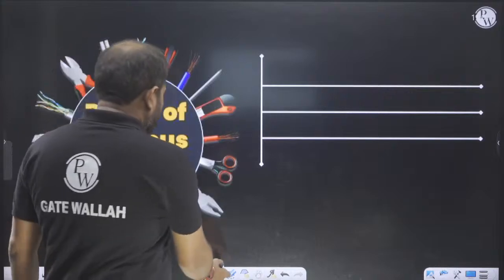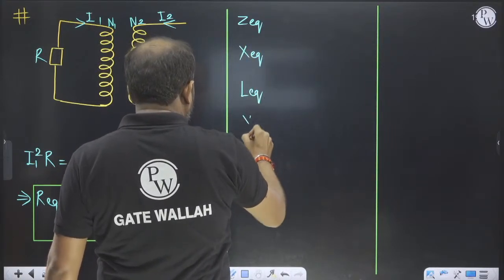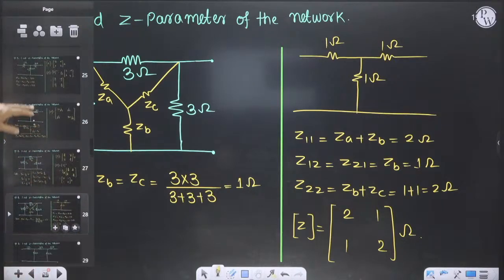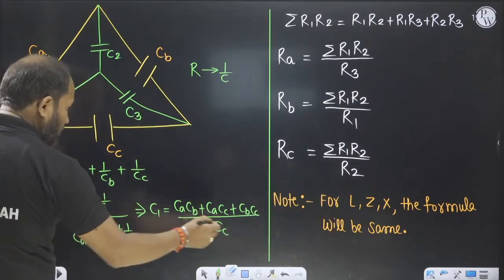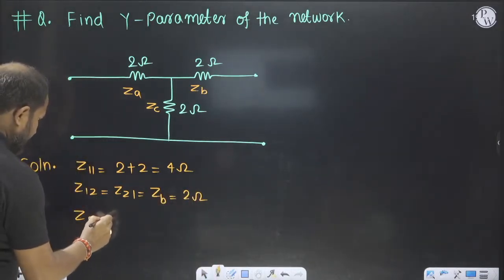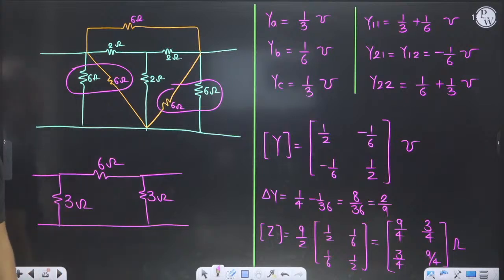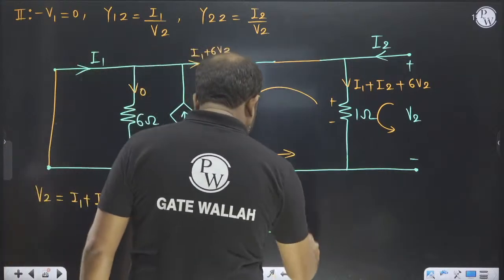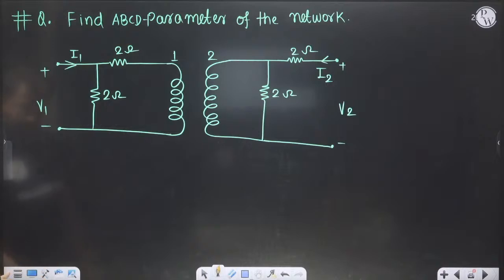Network Theory 08 |Two Port Network (Part-08) | EE & ECE | GATE 2025 Series